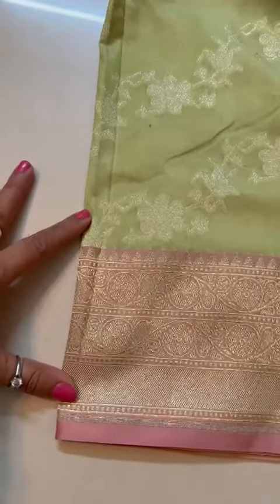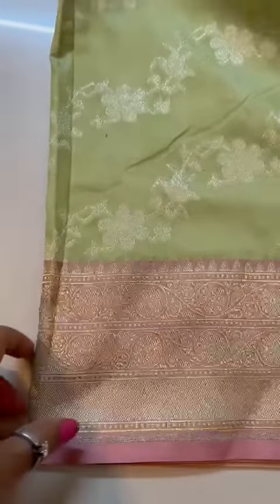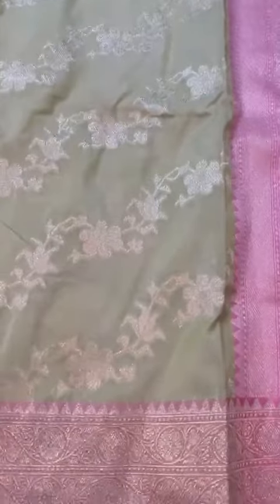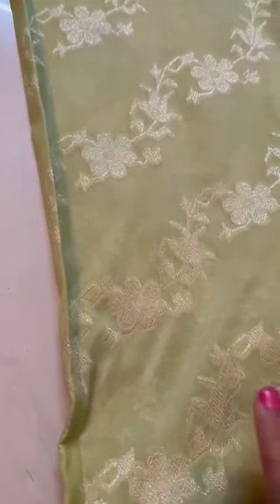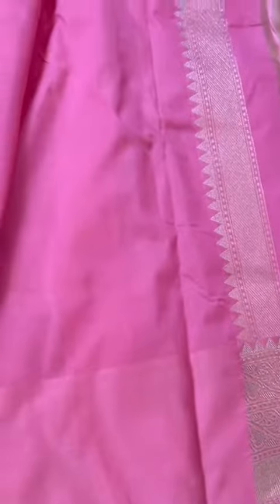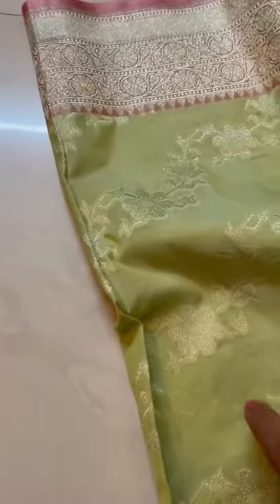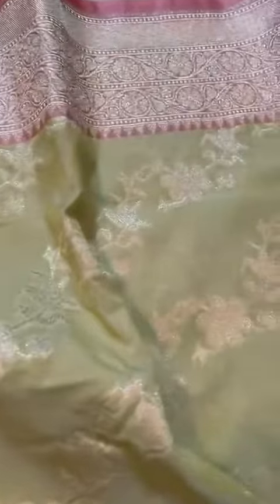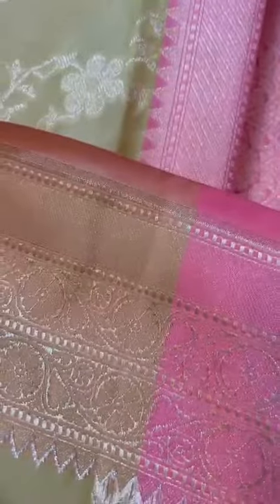Vintage retro style colour. Contrast kadiyal mushroo silk border, jangla jaal design saree.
or alternatively,